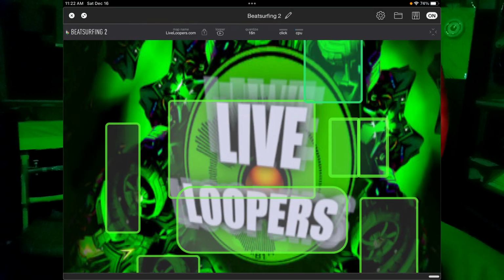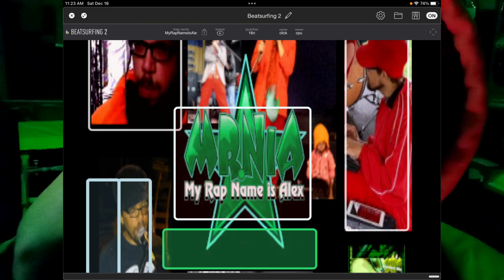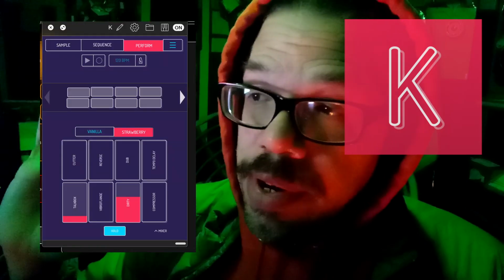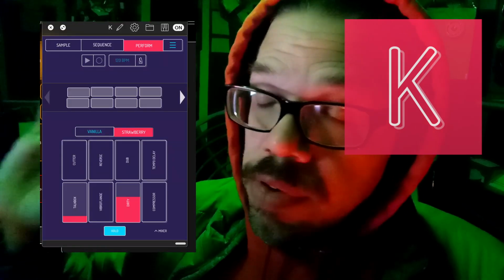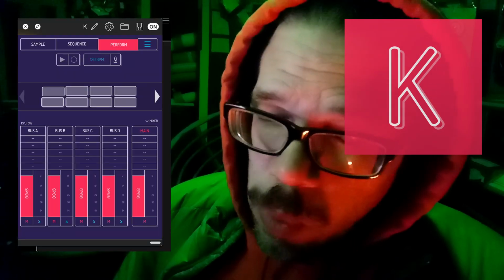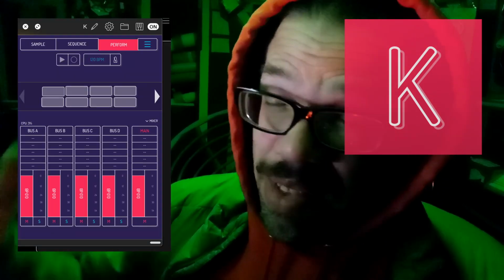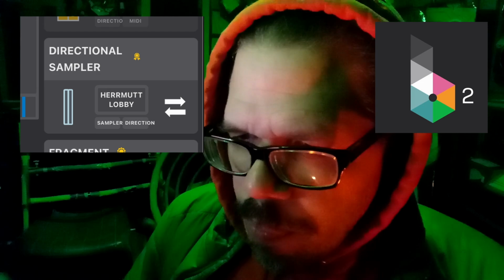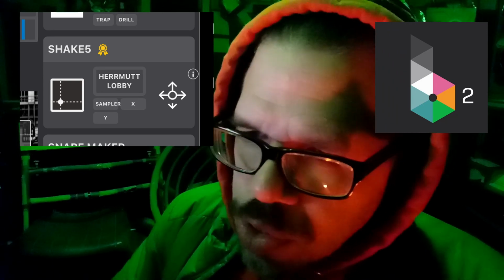Koala Sampler vs BeatSurfing2 vs Loopy Pro AU - Which one to choose???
I'm ready to drop some finger drumming goodness on my Phoenix Template.  But of my three favorite iOS finger drumming apps: Koala Sampler, beatsurfing2 & Loopy Pro Audio Unit; which should I go with?

  00:00 - Hello my Loop Friends
  00:48 - Where we are
  03:10 - How they Sound
  04:15 - Customizability
  06:56 - Quantization / Playability
  09:32 - Koala's uniquenesses
  10:22 - beatsurfing2's uniquenesses
  11:40 - Loopy Pro AU's uniquenesses
  13:11 - the Verdict
  14:59 - Loop On!

Check Out the Drum Module from Live Loopers video for an example of using Loopy Pro AU for drums